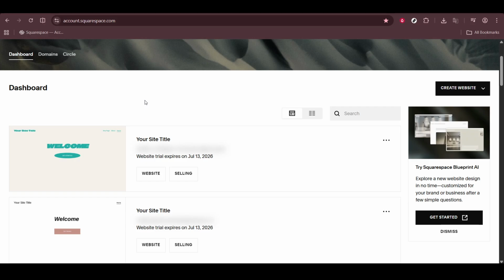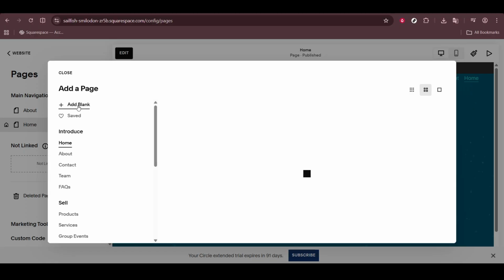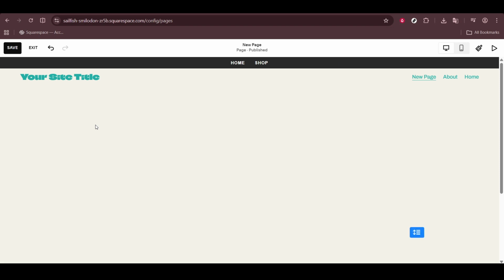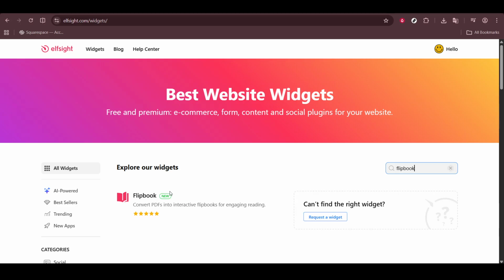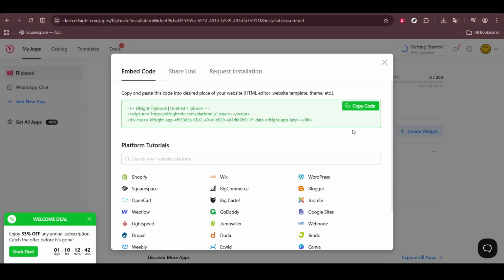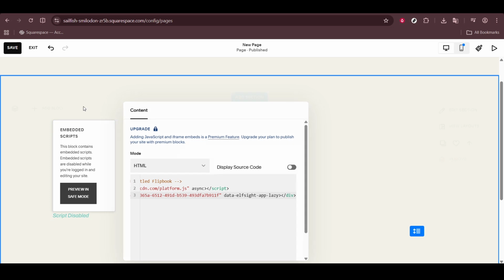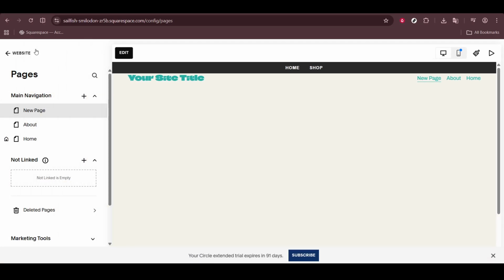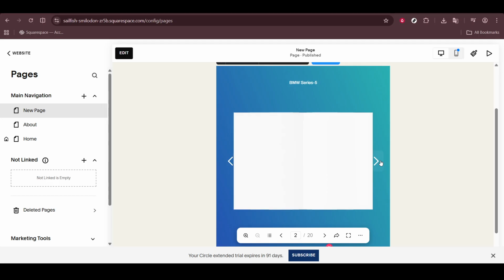How To Add A Flipbook On Squarespace [EASY GUIDE]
How To Add A Flipbook On Squarespace